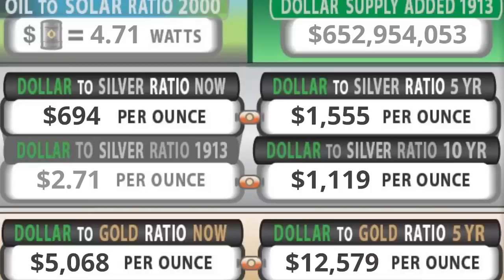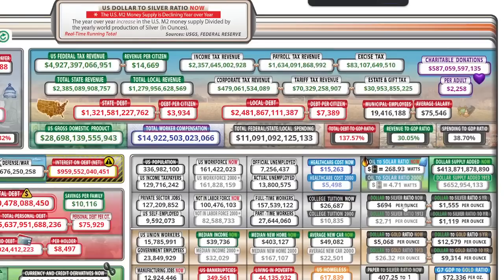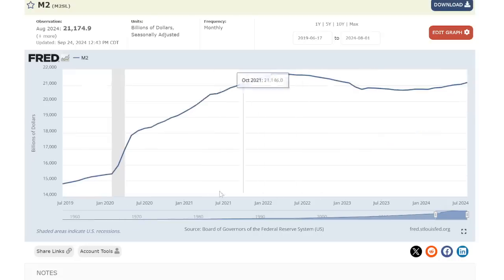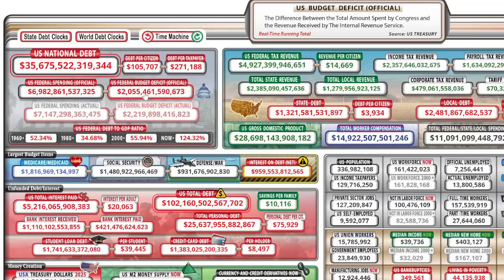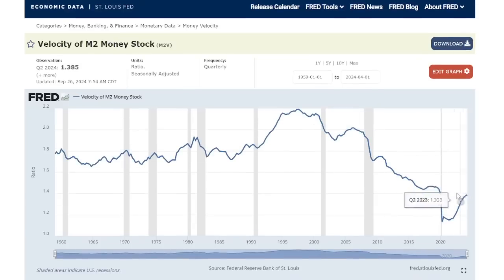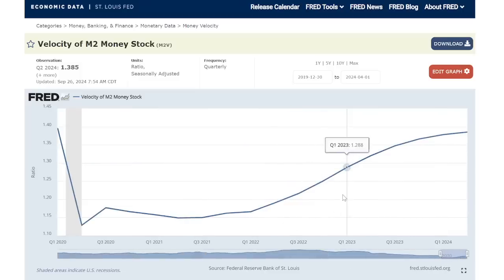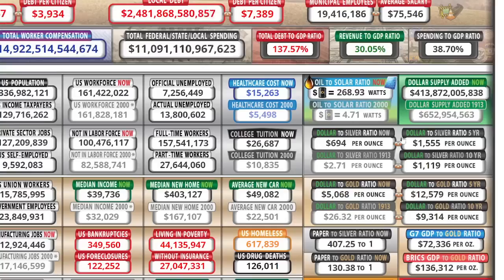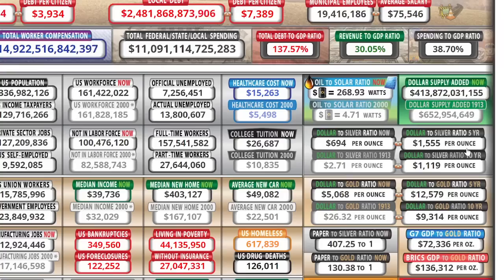$694 Silver! The Debt Clock Picks Up At ALARMING Pace!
This is a channel that brings you the latest news about precious metals, silver, gold, platinum, palladium and others. There is discussion on the following topics.
How the economy and geopolitical events can affect the prices of gold and silver.
Tips on stacking gold and silver stacking for beginners and seasoned stackers
The fundamentals of sound money and stacking silver and gold
New releases from the US Mint and other world mints like The Perth Mint, The Royal Canadian Mint, The Royal Mint and more.
Any silver news or gold news and news about bullion dealers and precious metals companies